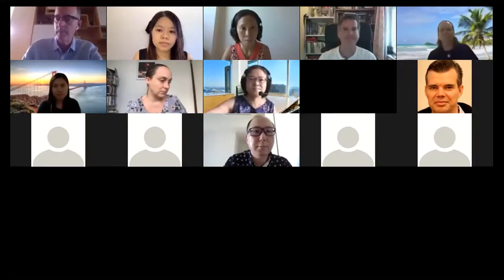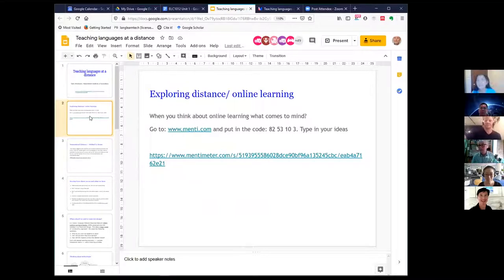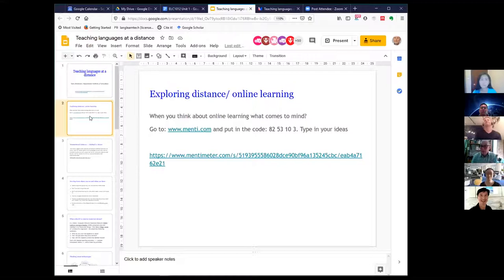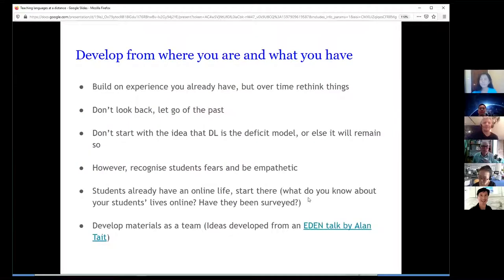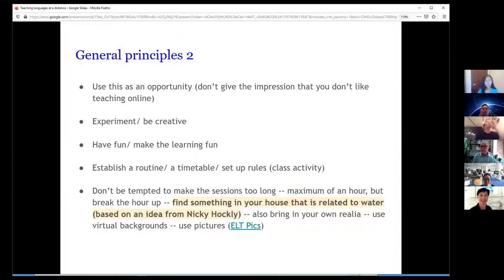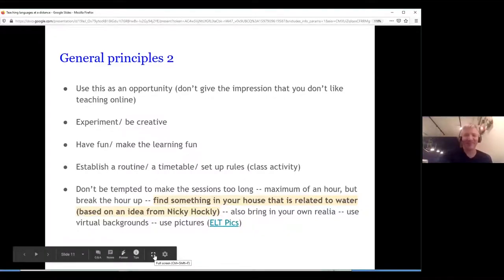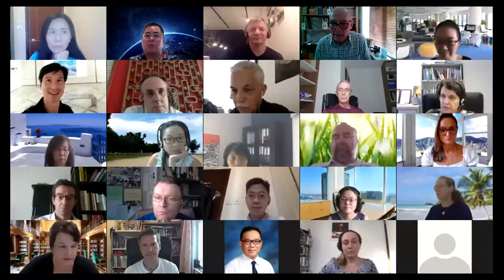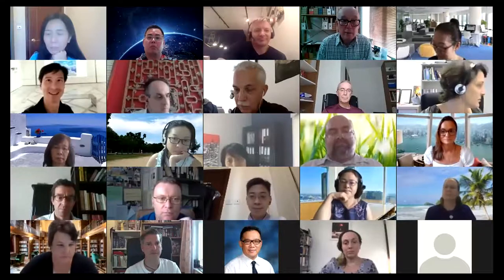Teaching languages at a distance - Gary Motteram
Recorded online on 20 August 2020.